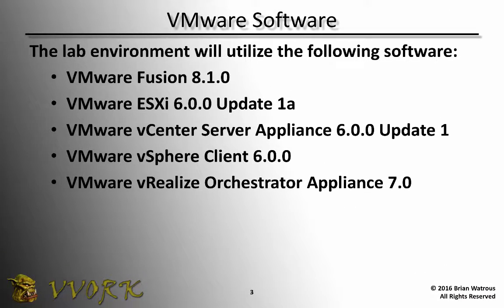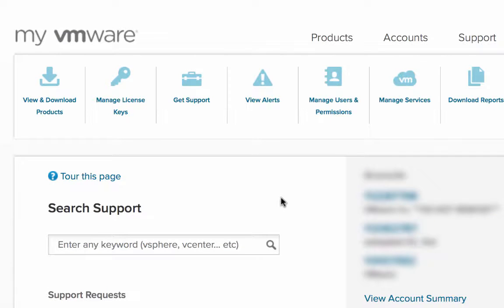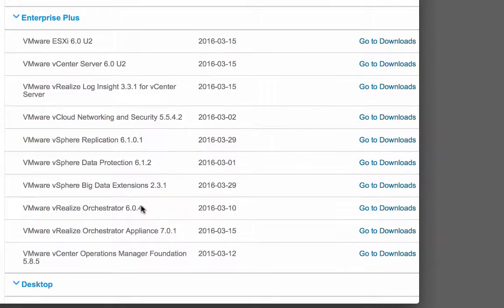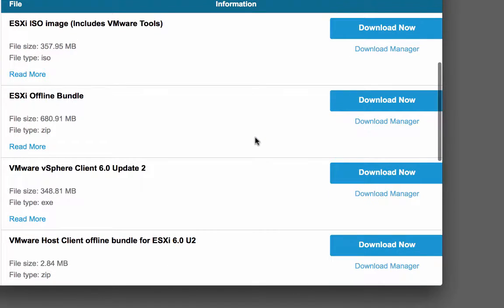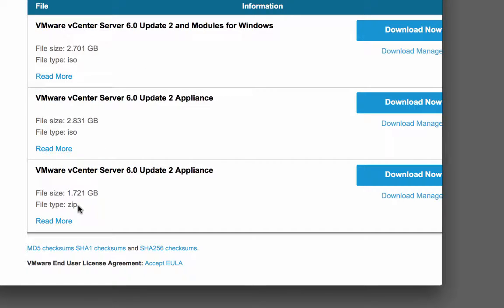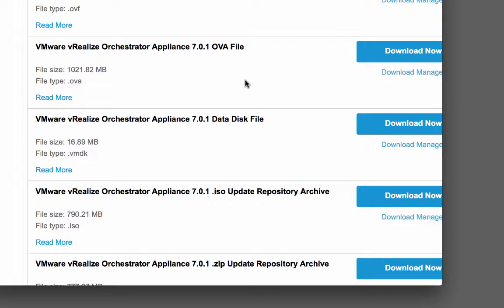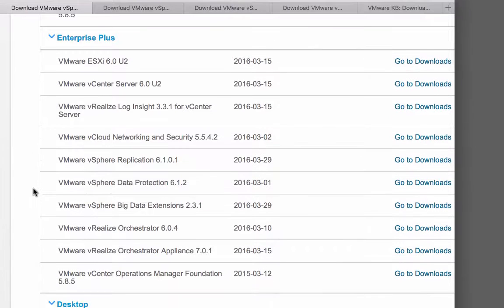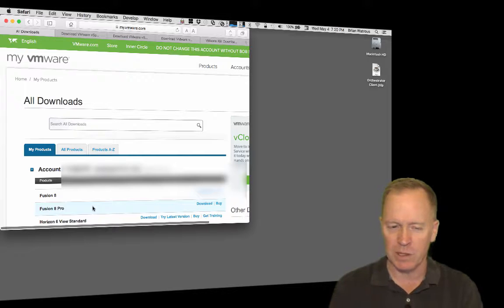Part 2 of 9 - Downloading the Software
Brian Watrous explains how to download the software necessary to build a vRealize Orchestrator lab environment on Fusion.